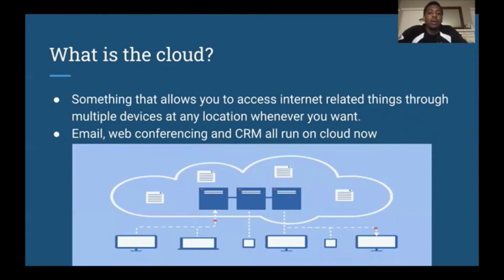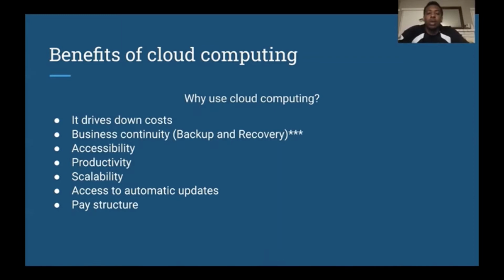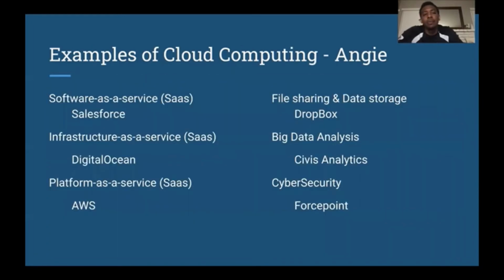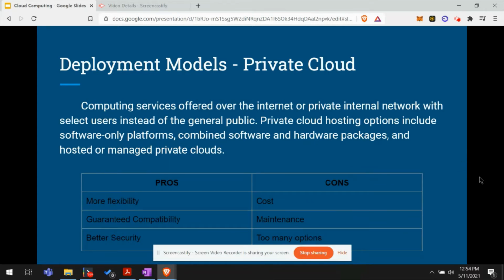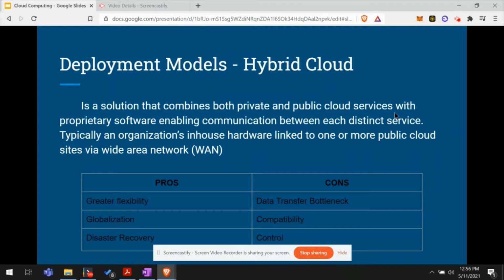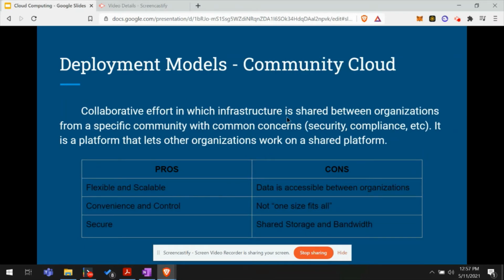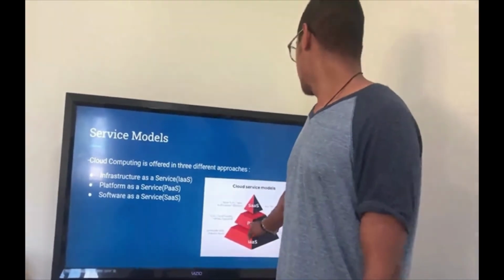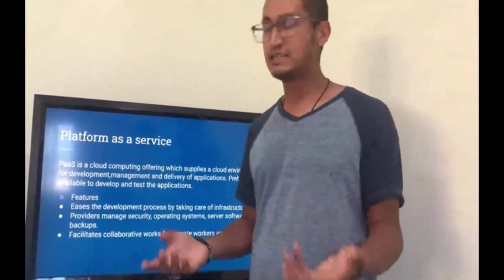ISYS 565 Cloud Computing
informative video on cloud computing for an information systems class